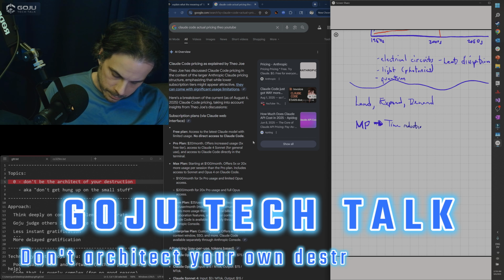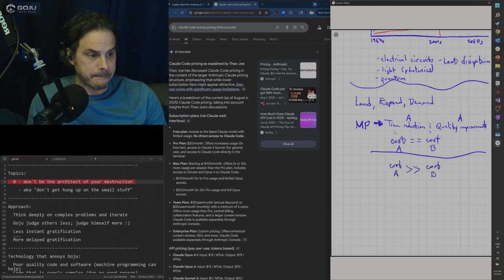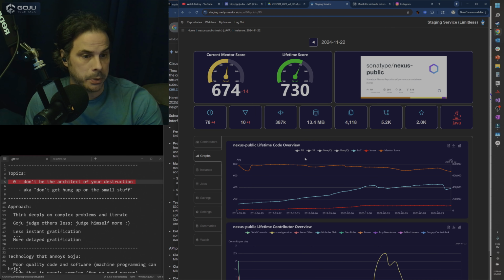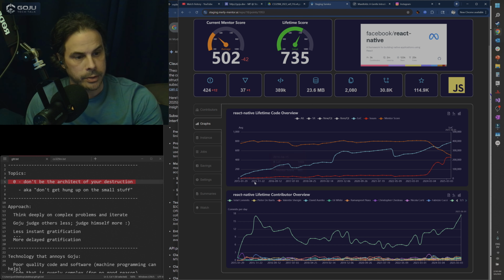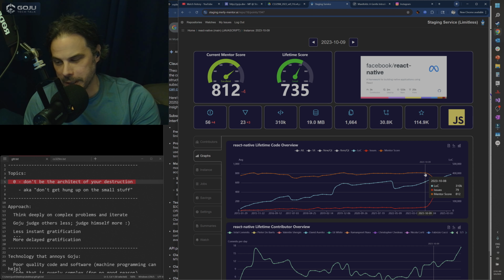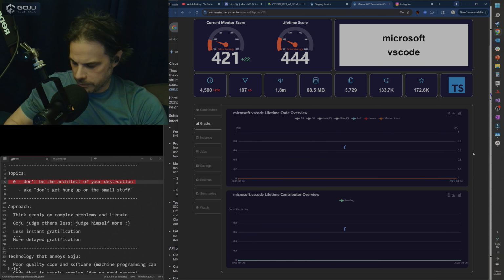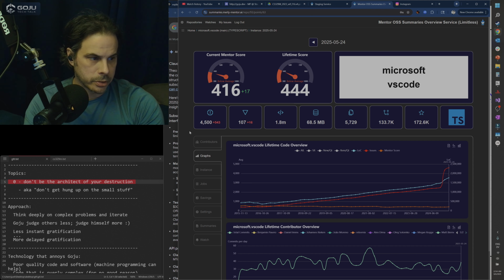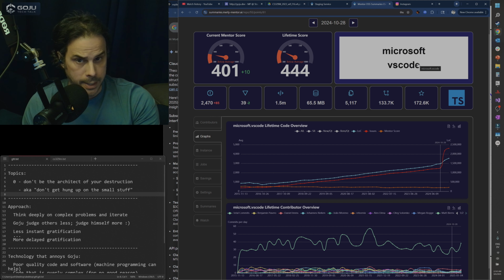Don't Architect Your Own Destruction — Software Design Lessons (Part 3)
Part 3 of the "Don't Architect Your Own Destruction" series. We conclude our deep examination of how poor architectural decisions compound over time to destroy codebases, products, and even companies.

We cover:
- The final lessons in avoiding self-destructive architecture
- How to recognize when your architecture is working against you
- Recovery strategies for codebases already in trouble
- The discipline required to say "no" to bad architectural shortcuts
- Why the best architects are the ones who prevent problems, not fix them

💬 What's the worst architectural decision you've seen destroy a project? Share the story below!